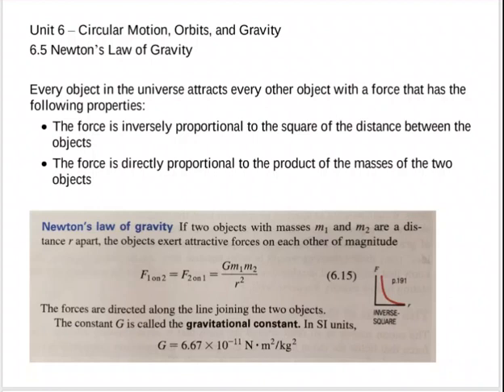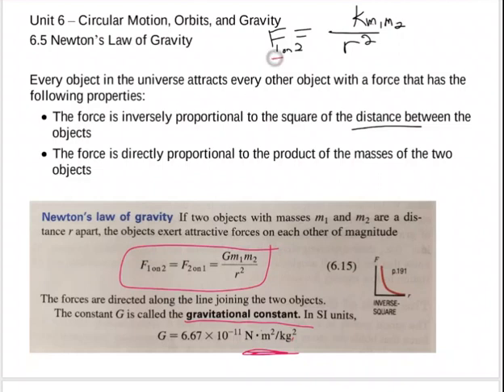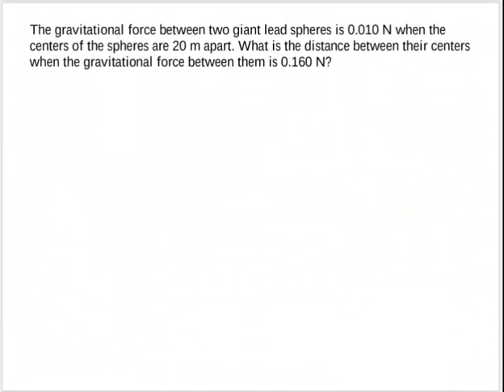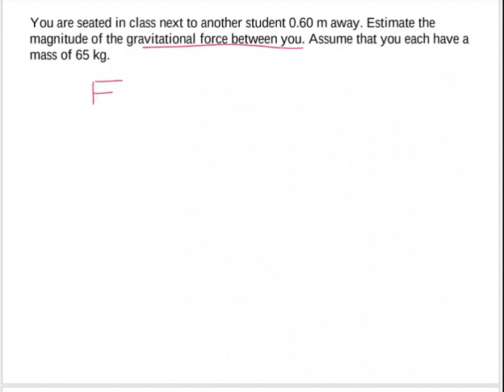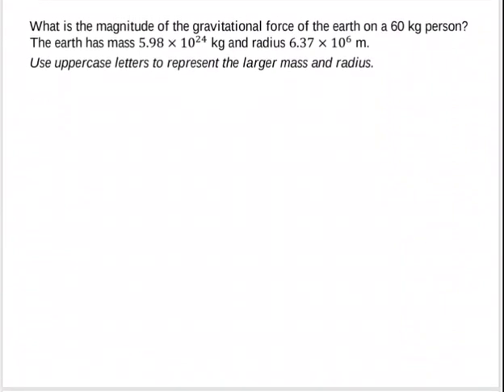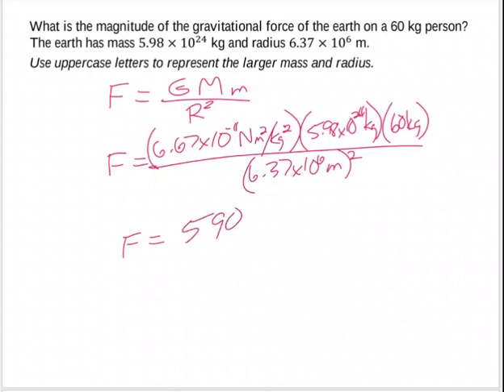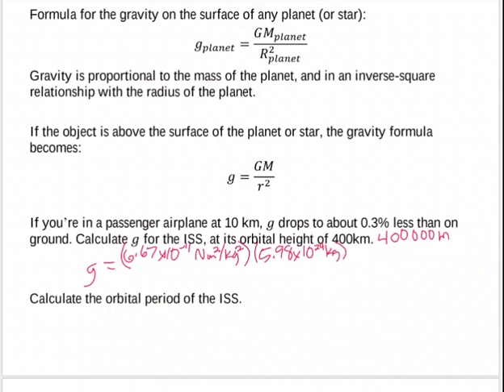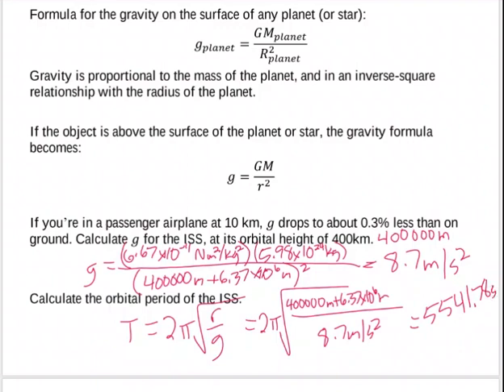P6 5 Newtons Law of Gravity 1